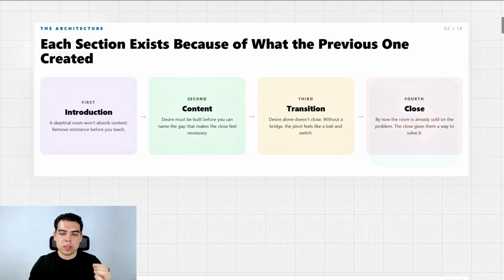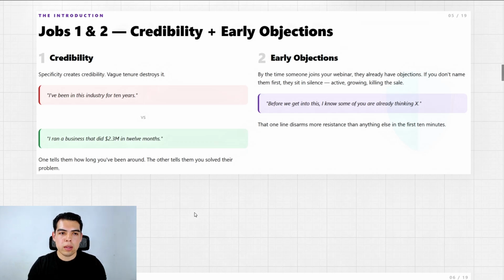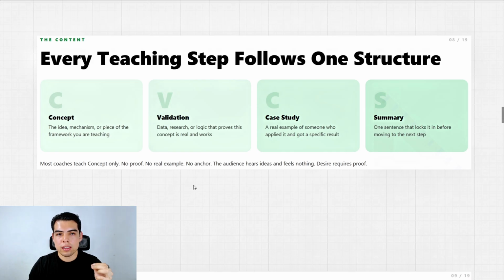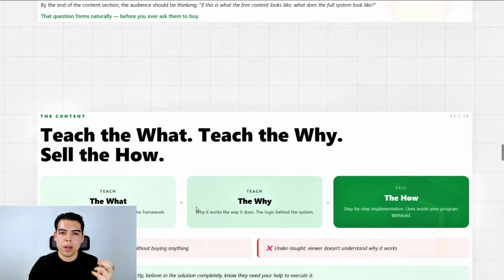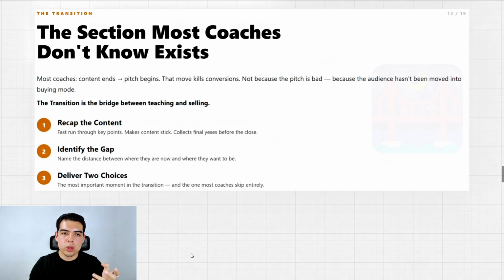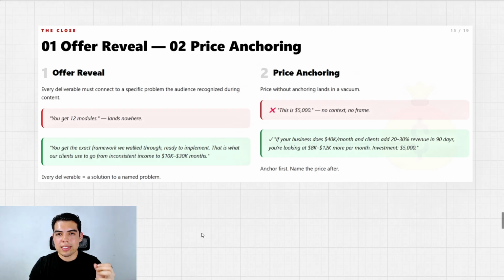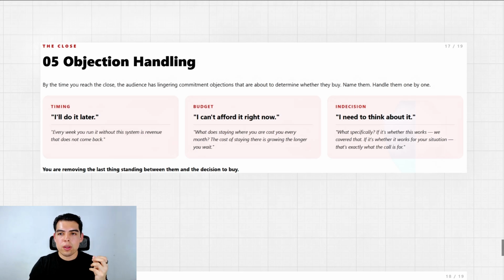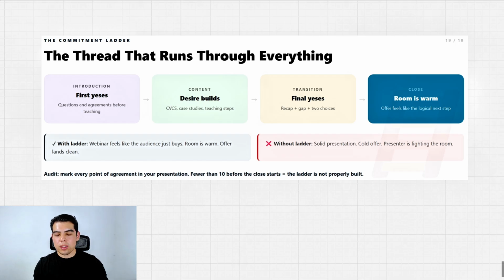what a $250k/month webinar presentation actually looks like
In this video I break down the full structure of a webinar presentation that converts and why most coaches get it wrong.

This video covers the four sections of a high converting webinar presentation, what each one does, why the order matters, and what breaks when any piece is missing or built incorrectly.

If you are running a webinar and your close rate is not where it should be, this video shows you exactly what the structure looks like when it is built right.